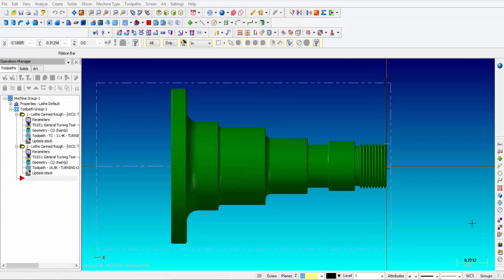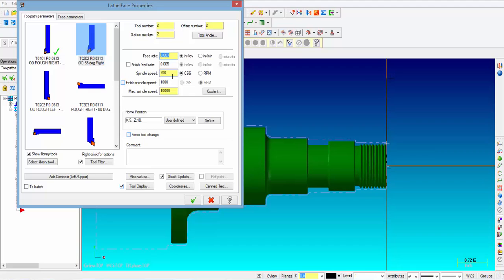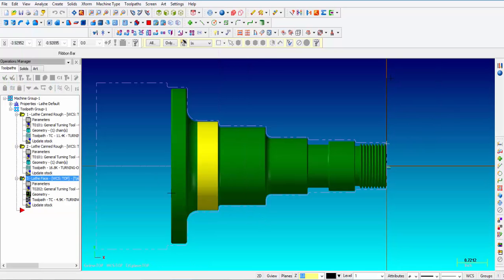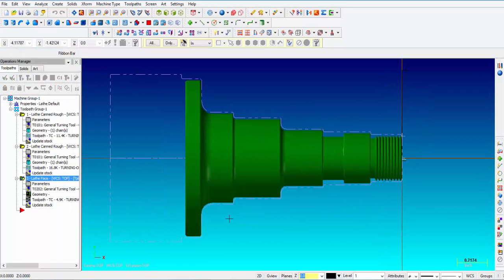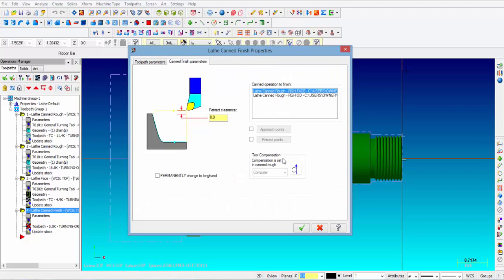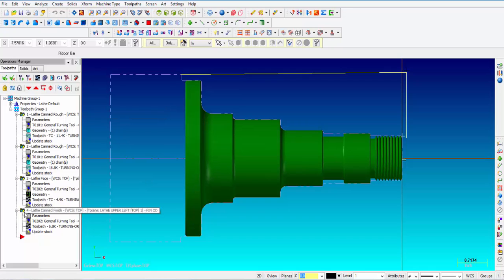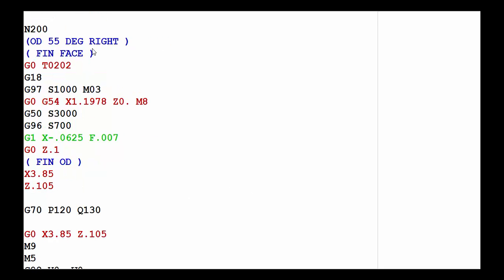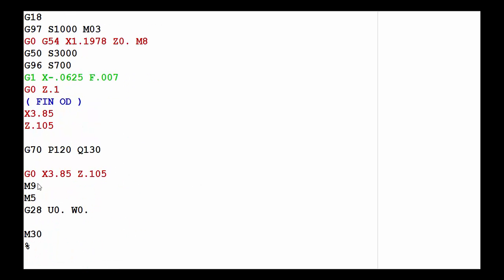CNC LATHE PROGRAMMING IN MASTERCAM X7 - G70 FINISH CYCLE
This is part 3 of CNC Lathe Programming using Mastercam X7. It will walk you through the steps of creating FINISH FACE and FINISH O.D. operations.